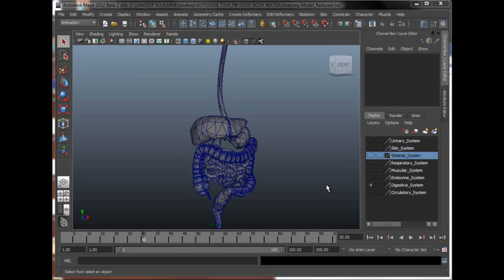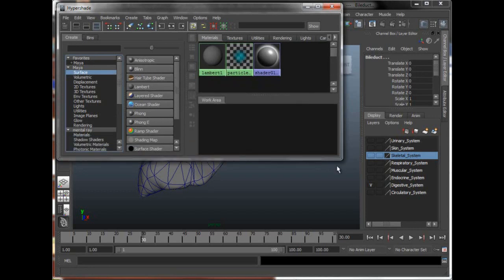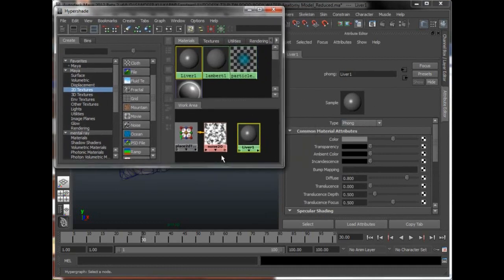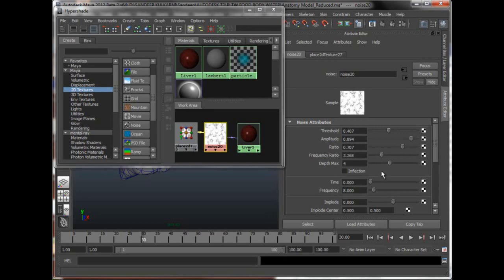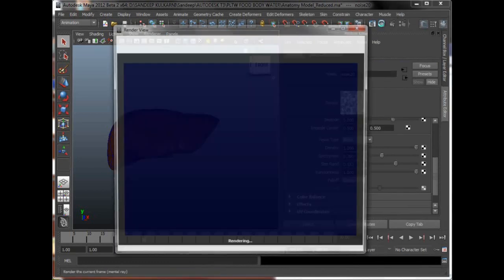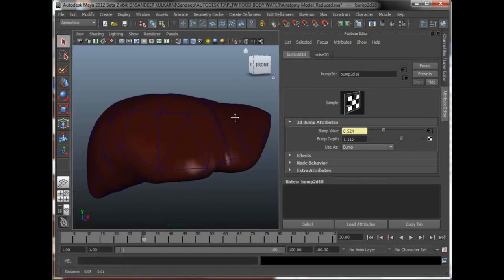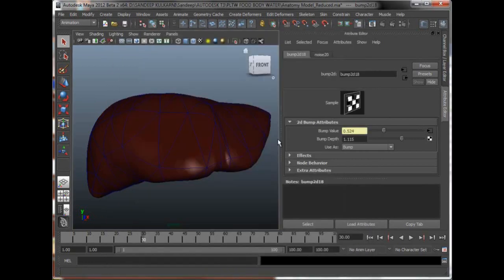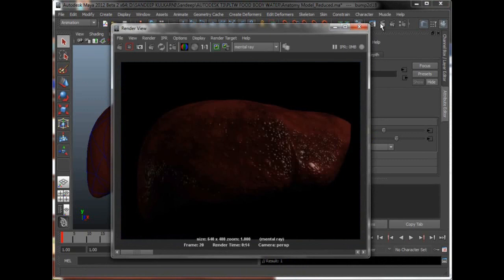Nutrition: Technical Video Part 4